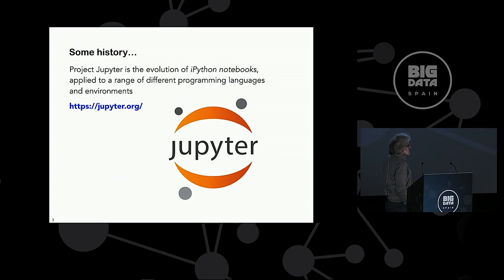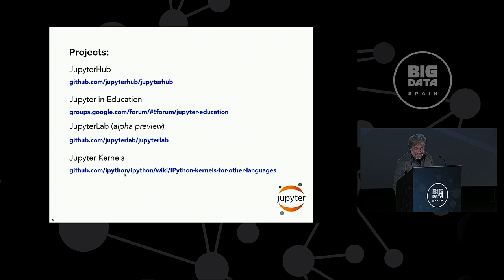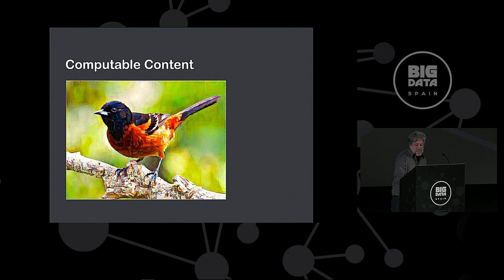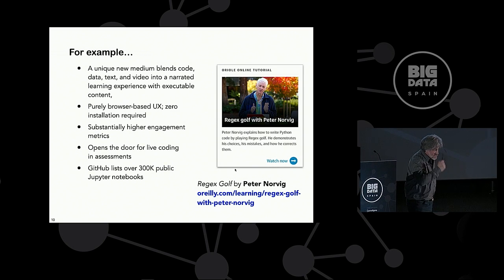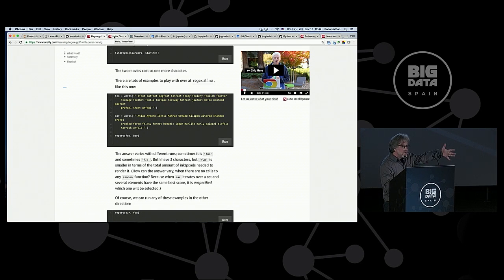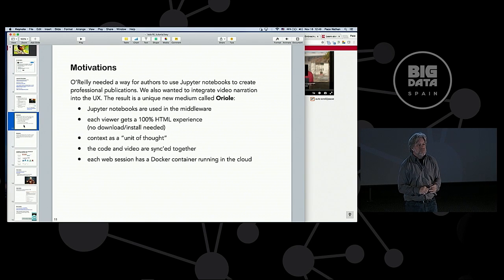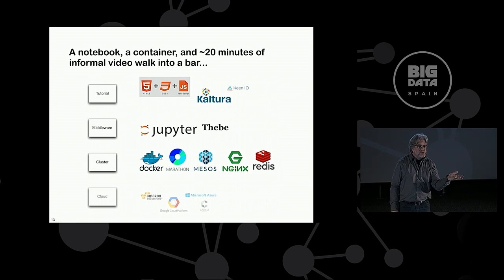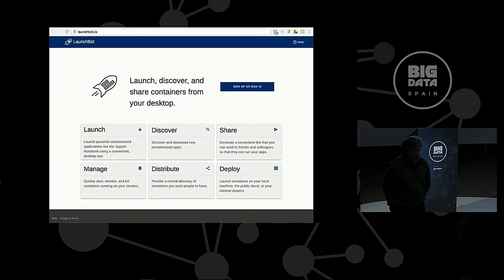Computable Content with Jupyter, Docker, Mesos by Paco Nathan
Slides:
Session presented at Big Data Spain 2016 Conference
18th Nov 2016
Kinépolis Madrid